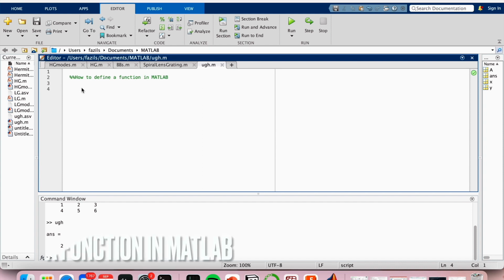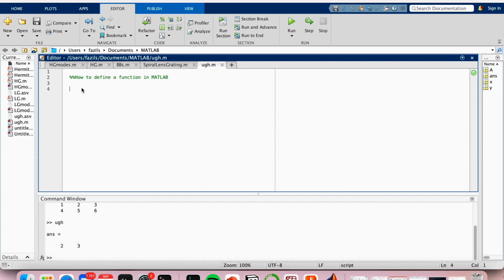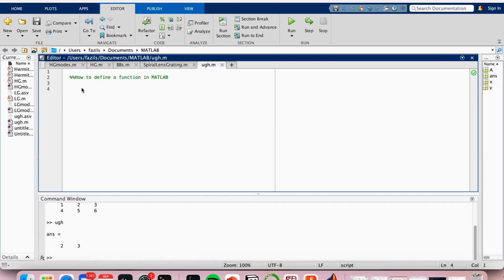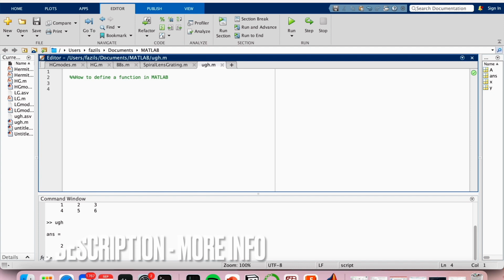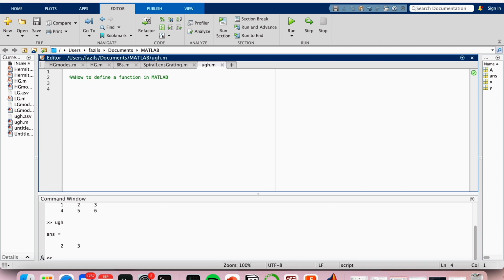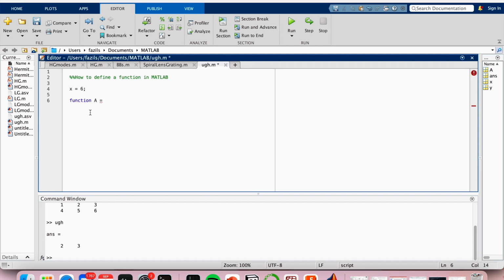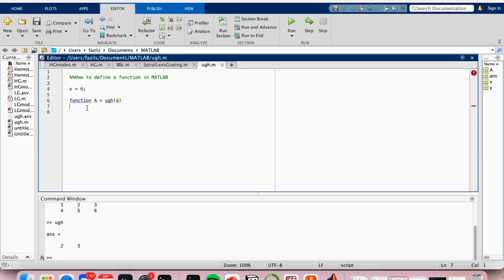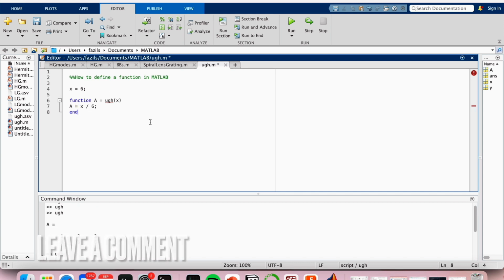✅ How To Define A Function In MATLAB 🔴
About this tutorial:

MATLAB, which stands for "MATrix LABoratory," is a high-level programming and numerical computing platform used primarily in engineering, physics, mathematics, and other technical fields. Developed by MathWorks, MATLAB is known for its extensive capabilities in numerical analysis, data visualization, and algorithm development. Here are some key aspects of MATLAB:

Programming Language: MATLAB provides a powerful and expressive programming language specifically designed for numerical computing. It includes features like arrays, matrices, functions, and control flow structures.

Matrix and Array Operations: MATLAB's core strength lies in its ability to perform matrix and array operations efficiently. It excels in tasks such as linear algebra, signal processing, image processing, and statistical analysis.
Get in touch!